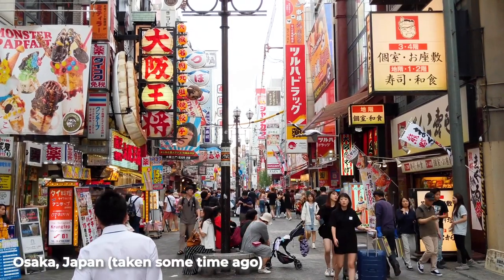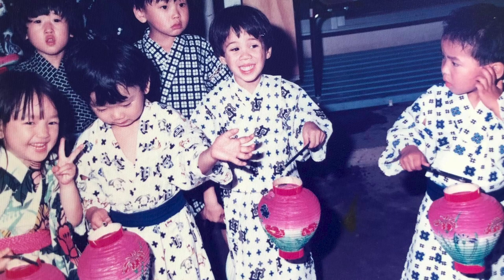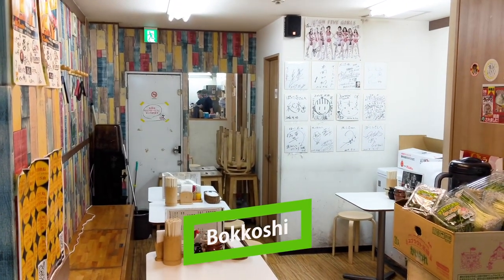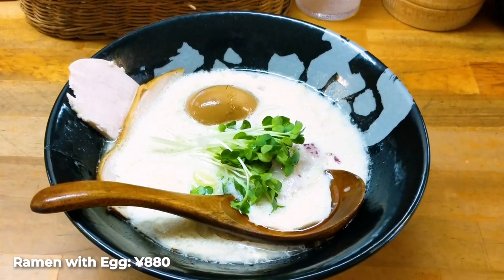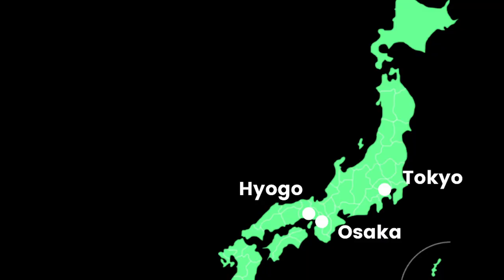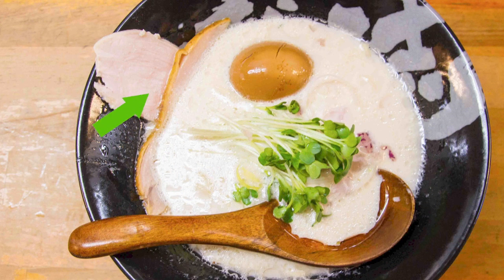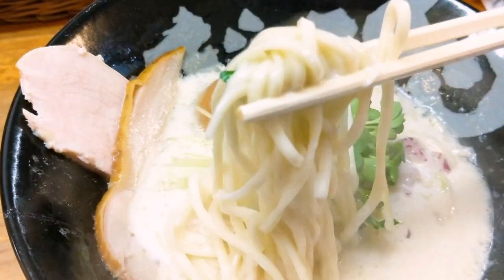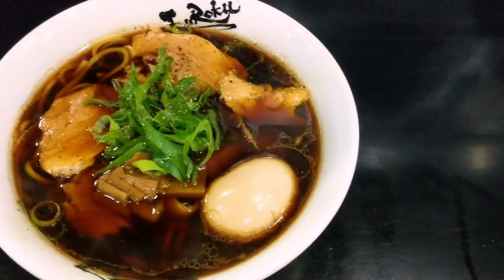Best Osaka CREAMY CHICKEN Ramen [Bokkoshi]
Bokkoshi does the best creamy rich ramen in Osaka. The soup in their "tori paitan" ramen is almost like milk. It's silky smooth from constant straining and high-quality chickens from Hyogo. It's understandable why they're considered the best Osaka ramen shop for this style.

Blog Post on Bokkoshi coming soon

About Me:
I'm Frank from 5 AM Ramen. Born in Tokyo and raised on ramen, I eat over 350 bowls a year. To me, ramen is the ULTIMATE SOUL FOOD.